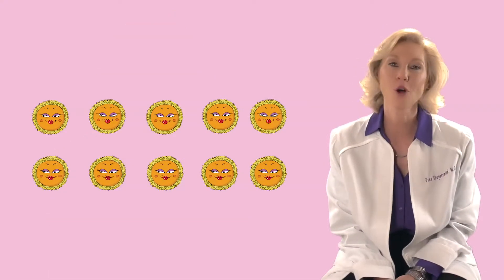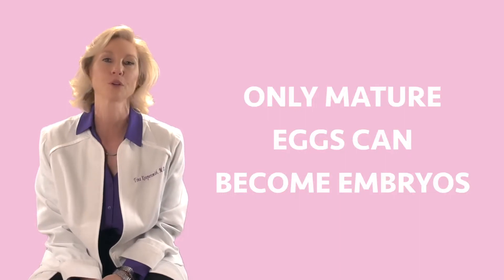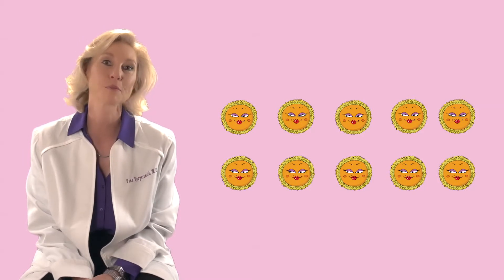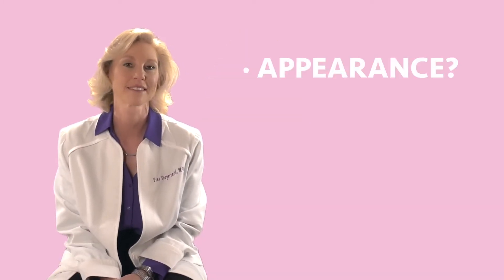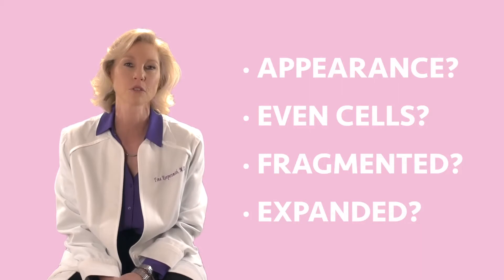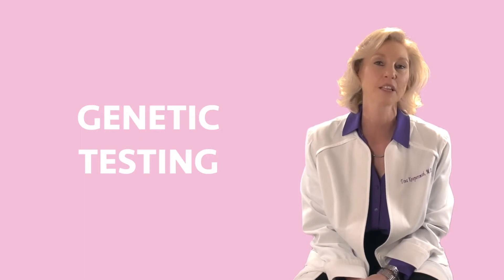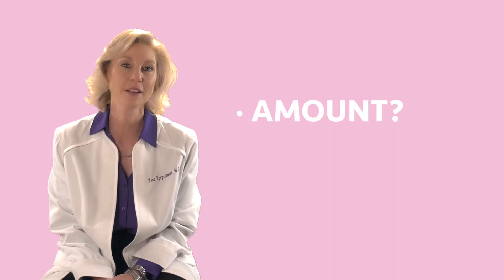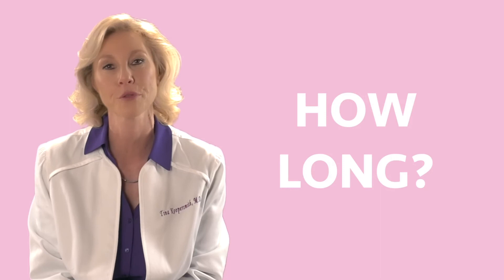Infertility Embryo Selection • WCWRC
The morning after your egg retrieval you will receive a phone call detailing your “FERT Report”, you will learn how many embryos were made in the lab.

Not every egg retrieved is mature and only mature eggs can be fertilized. Also, not every mature egg becomes a fertilized embryo. Statistically, 70-80% are expected to fertilize.  The embryos develop in the incubator over the next 3-5 days. In spontaneous pregnancies, the developing embryo is dividing and living in the fallopian tube.

At day 5, an embryo at the blastocyst stage arrives in the uterus ‘in vivo.’ In IVF cycles, we prefer to transfer embryos to the uterus on day 5, mimicking nature.  On day 5, we analyze the developed blastocysts for their appearance, their cell count, if they are fragmented or if they expanded. We choose the blastocysts that look the best based on these categories to transfer.

How many to transfer depends on factors such as age and how many IVF cycles a woman has done and the appearance of the embryos.  Ultimately, we work together to determine the best option for your individual situation and ensure the best possible results with our resources and expertise.